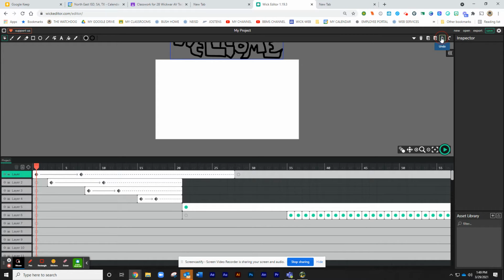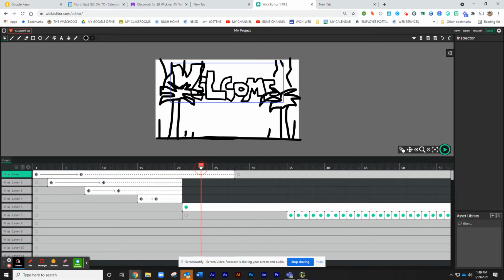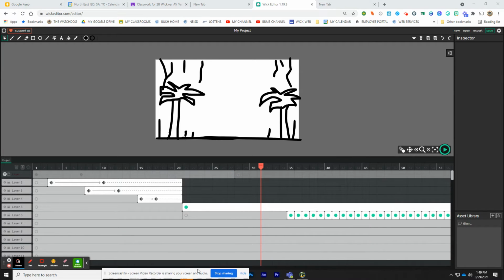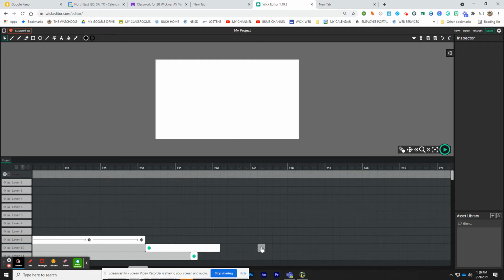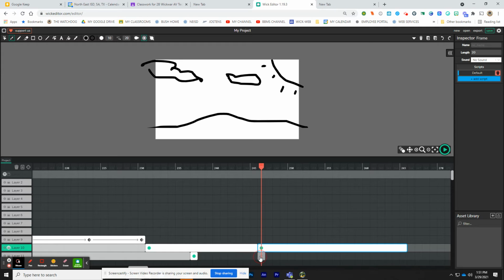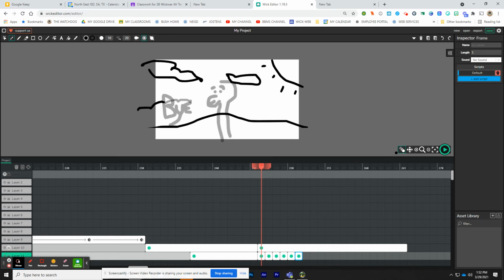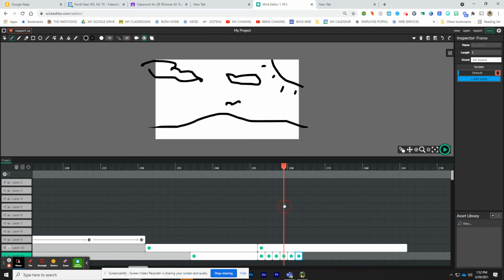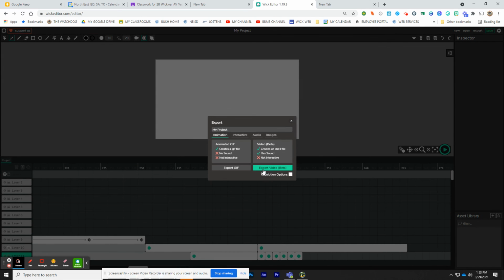ANIMATION PROJECT 3